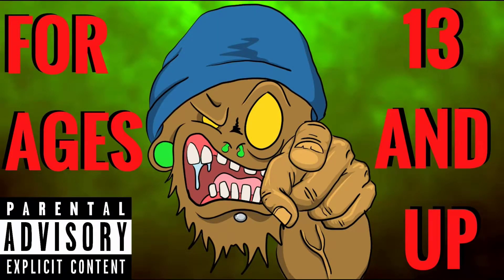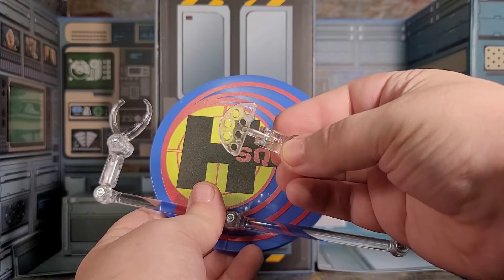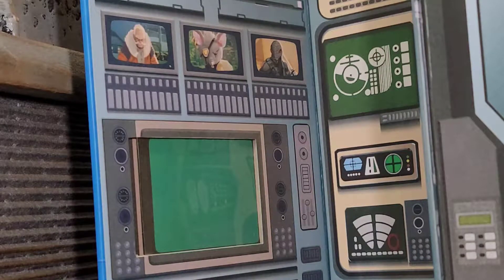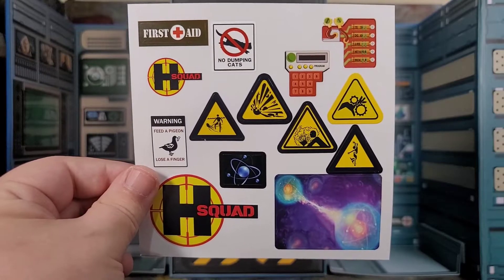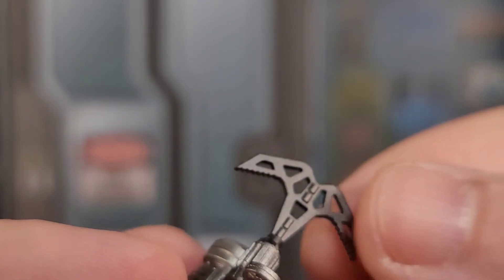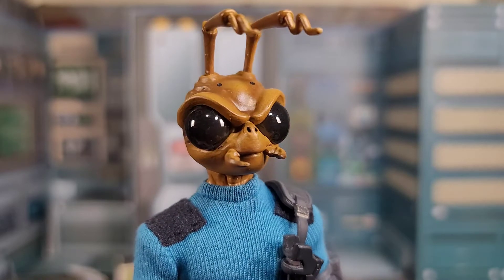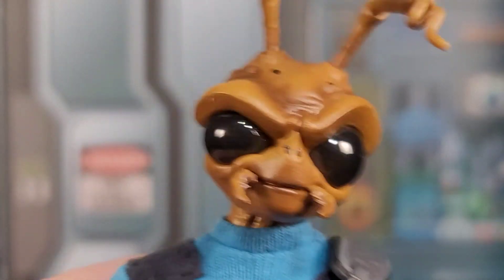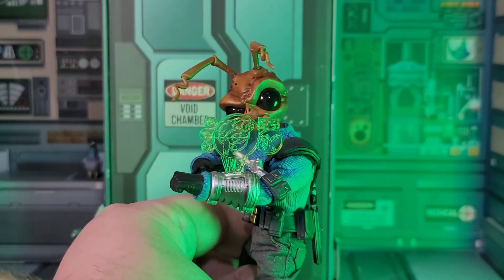Mezco One:12 Collective Hazard Squad Commander Gomez Unboxing and Review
Unboxing and Review of Mezco One12: Collective  exclusive Hazard Squad Commander Gomez.

Artist:Hypofixx
Song: Destroy This Nation
Album: Destroy This Nation